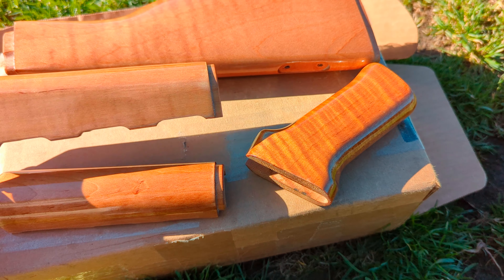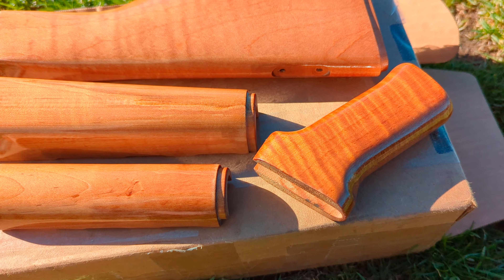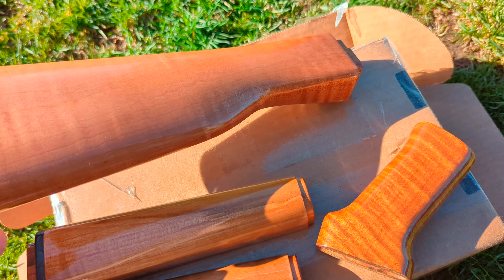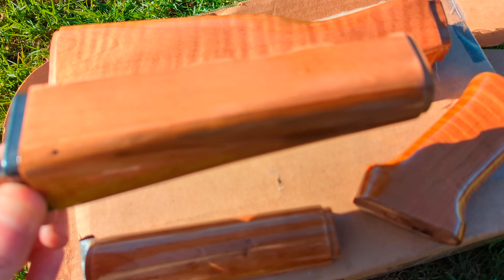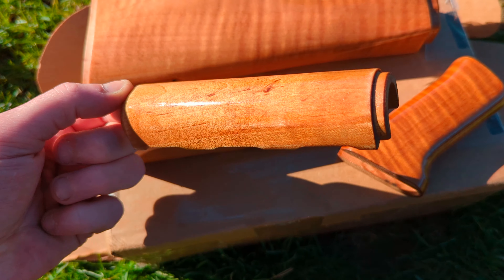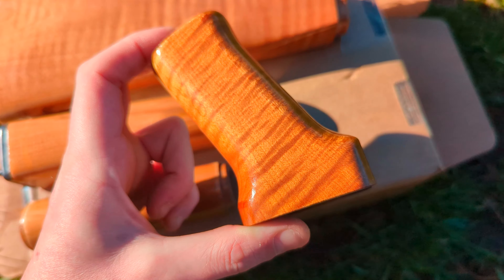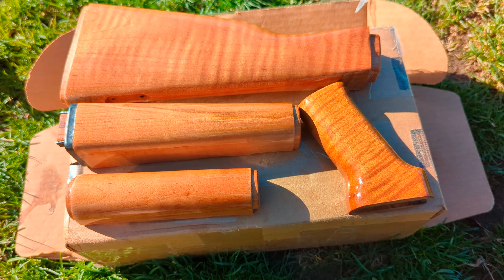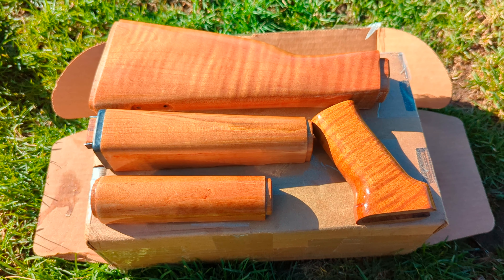Refinished Zastava ZPAP M70 Ak-47 Maple Set ZR7762LM Pure Tung Oil High Polish Poly Sealed Finish 4K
Refinished with a high gloss.